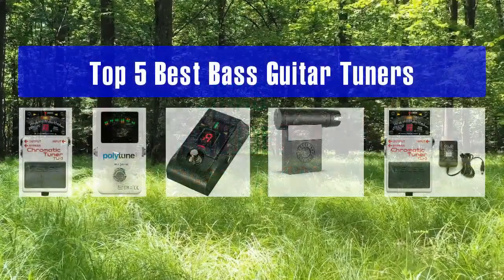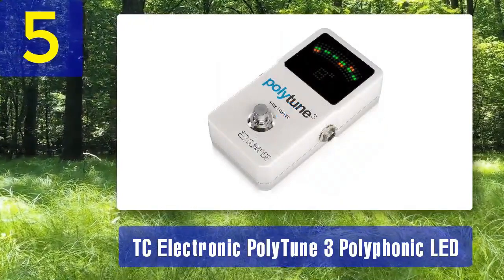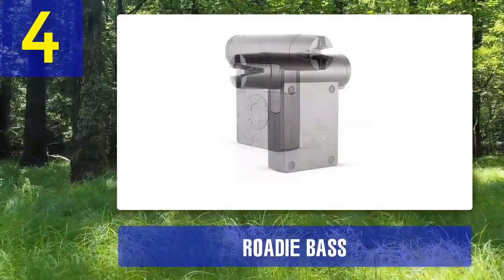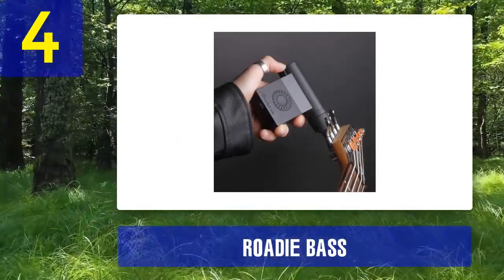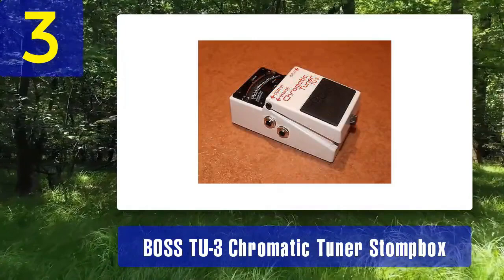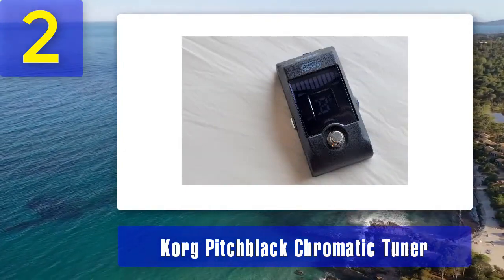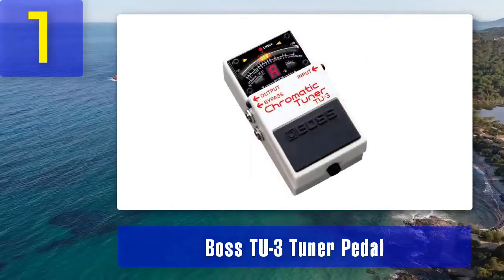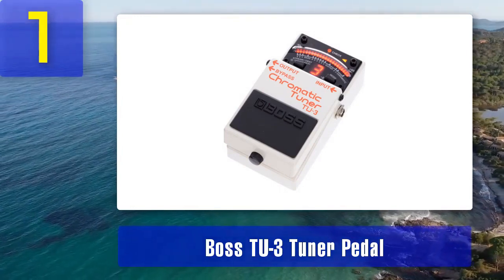Best Bass Guitar Tuners 2024 - Top 5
Top 5 Best Bass Guitar Tuners 2024

1. Boss TU-3 Tuner Pedal
2. Korg Pitchblack Chromatic Tuner
3. BOSS TU-3 Chromatic Tuner Stompbox
4. ROADIE BASS
5. TC Electronic PolyTune 3 Polyphonic LED